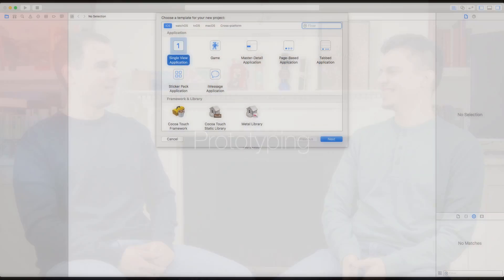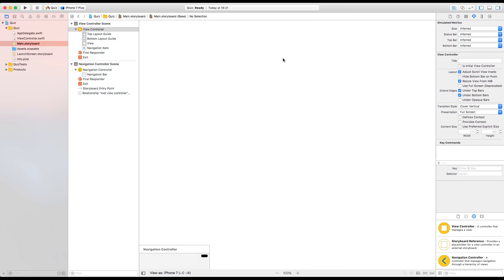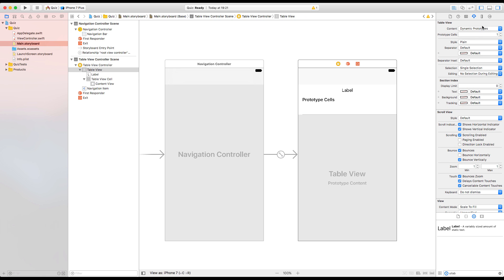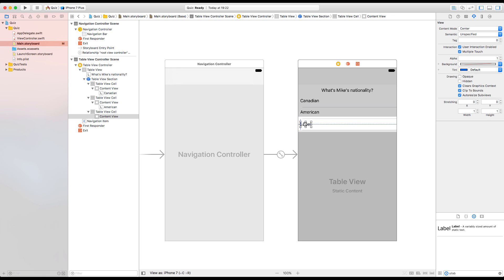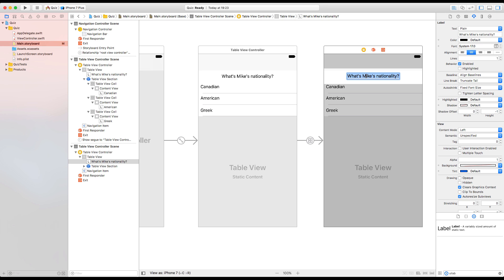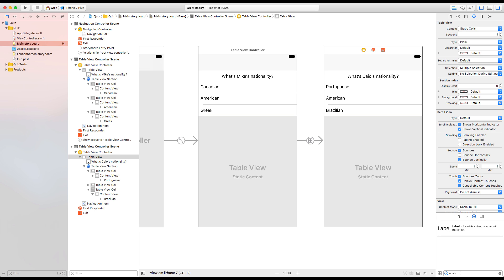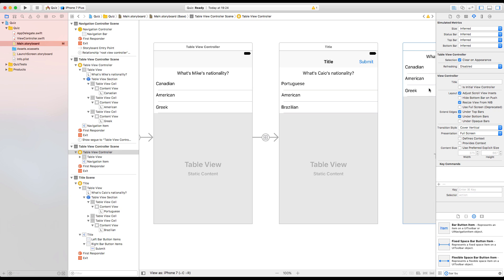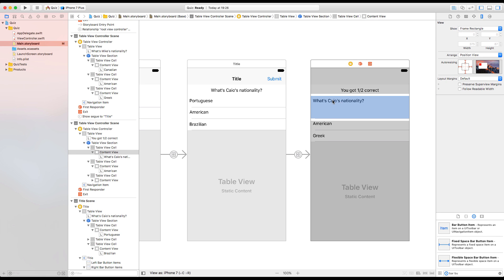S01E01: Swift App Idea and Prototyping with Storyboards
In the first episode of the series, we discuss the idea of building a Quiz app for iOS.

We kick off the season by discussing some of the features of the app such as question and answer formats and possible multiplayer options.

We then jump to the creation of a prototype, which allows us to have a point of reference and eliminate any assumptions as we move forward and finally reflect if investing 15 minutes for creating it was worth it in the first place.

Spoiler alert! Of course, it was!